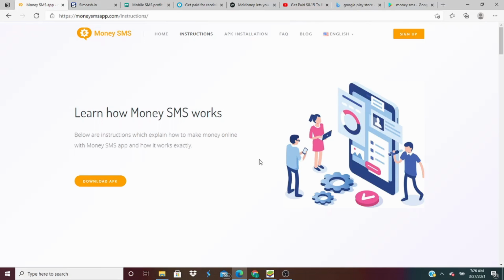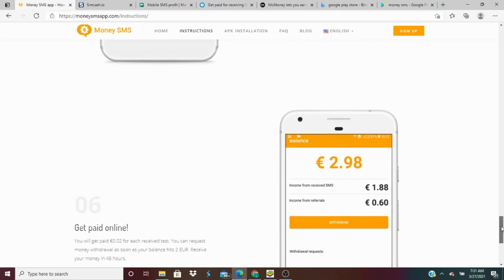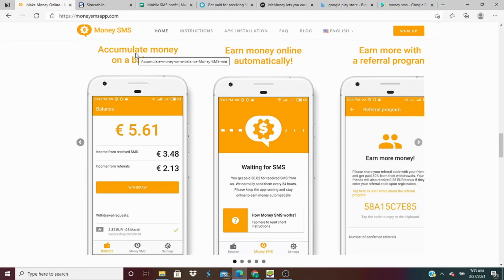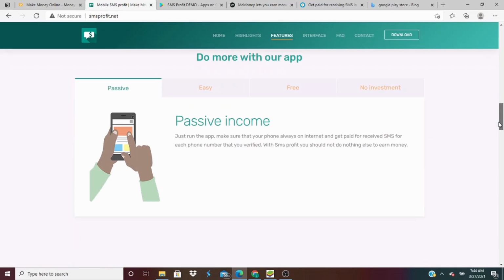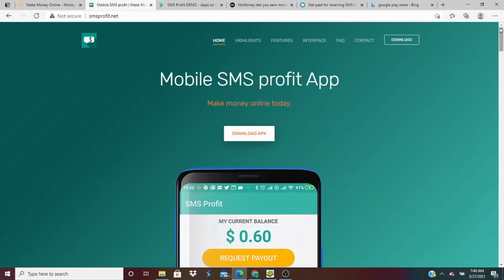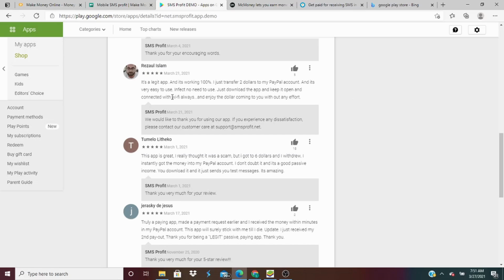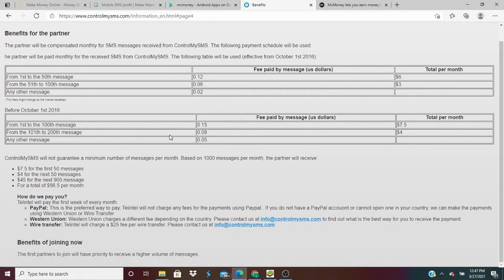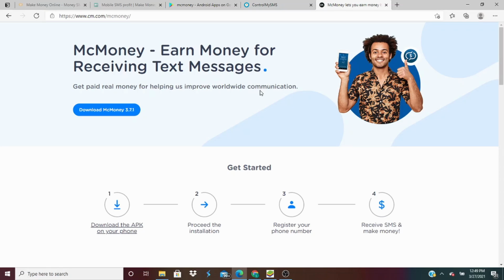Get paid to receive text messages (2021)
In this video I cover how to get paid to receive text messages. Yes, that's right, get paid just to receive text messages. This strategy is completely passive and doesn't require you to anything other than downloading the apps.